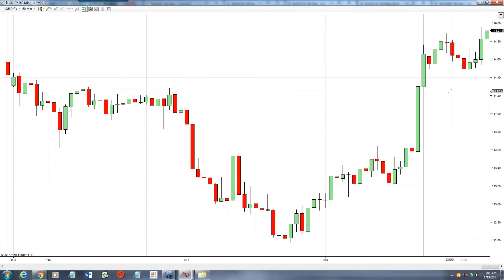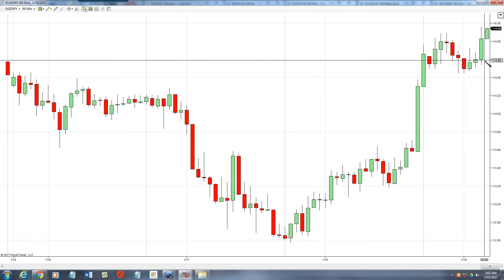Jan. 19th USD/JPY Trade Review